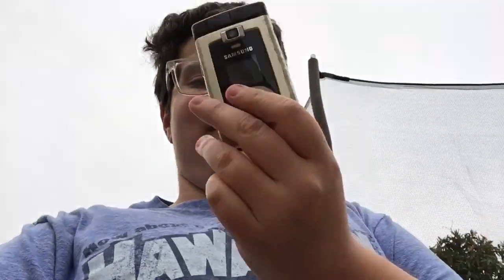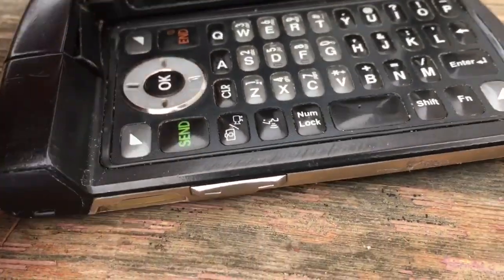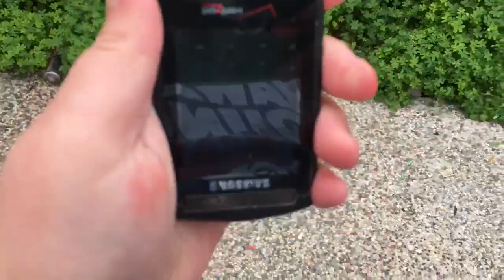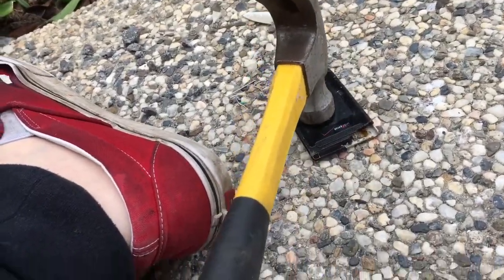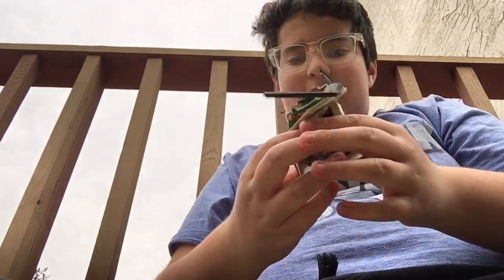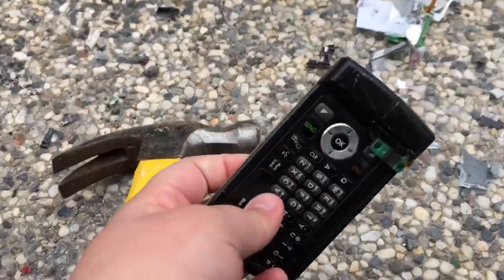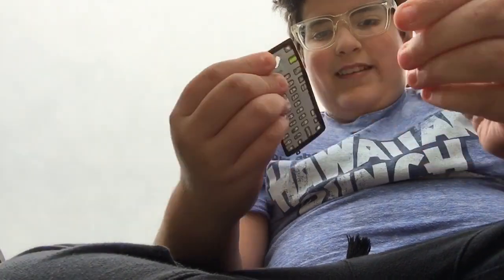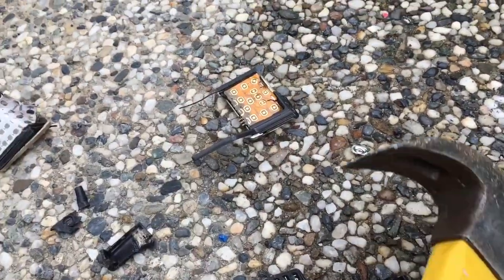What Are We Smashing - FLIP/FOLDABLE PHONE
It’s not a PS2 it’s a flip phone cuz I can’t find a PS2 in my house

Music
PremiumTraX - Action Metal (1:17)